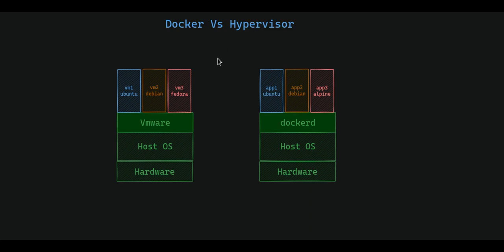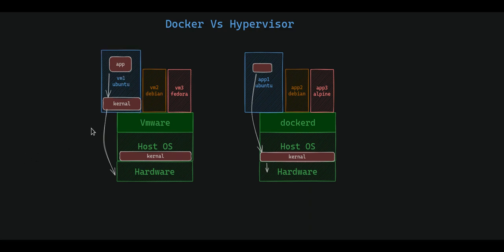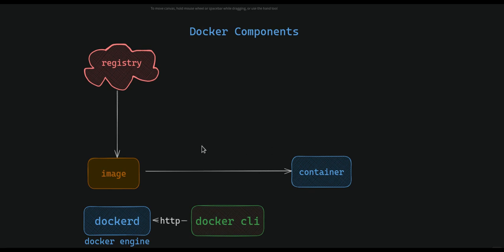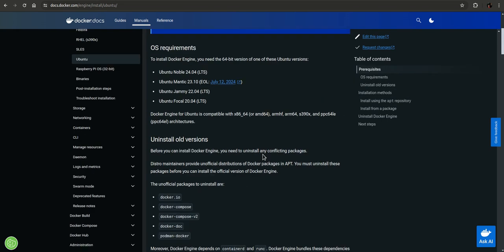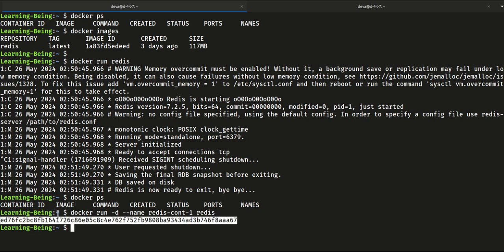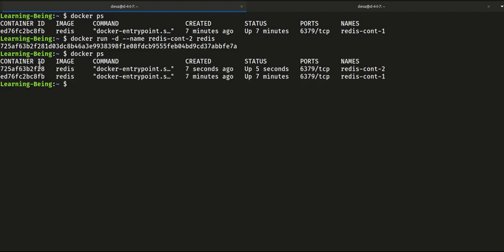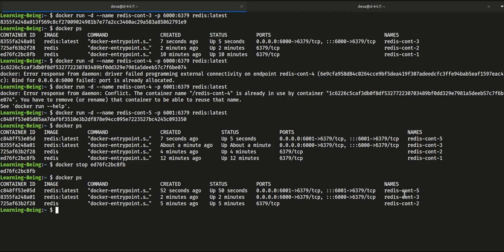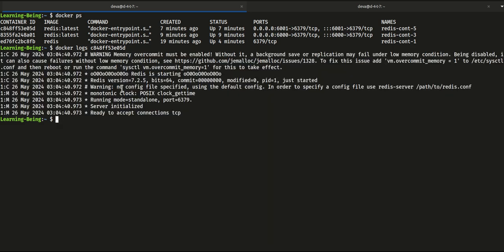Docker tutorial for beginners | Docker course | Mastering docker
At the end of this video you will have clear understanding of how docker works, different docker components, docker installation, docker and virtual machine comparison and different docker fundamental commands.
This is video-1 of the entire docker course.

Chapters Timeline:
0:00 Introduction to Docker
7:46 Docker vs Virtual Machine
14:17 Docker Components
19:04 Docker Installation
22:00 Docker Commands